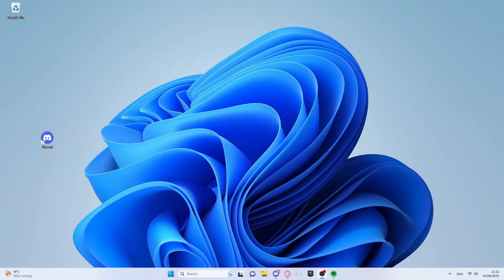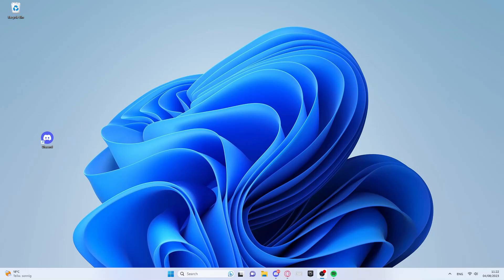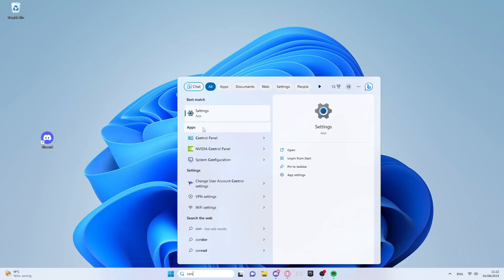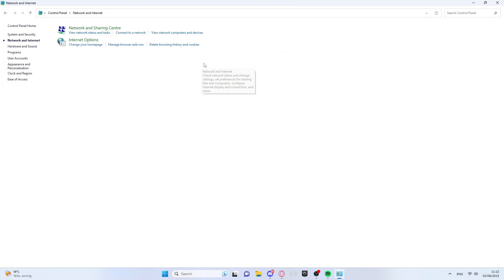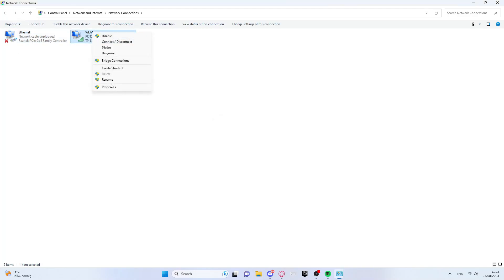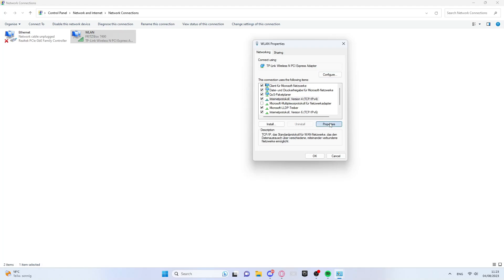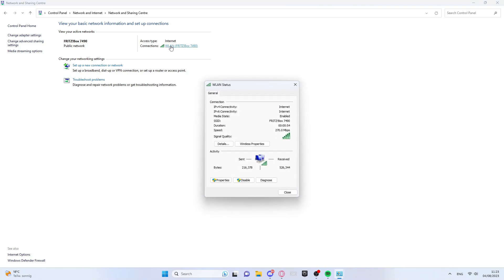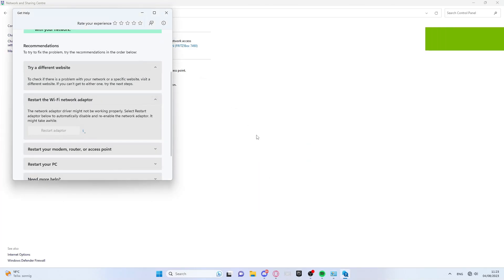COD Modern Warfare 3 How to Fix High Ping or Connection Issues Complete Tutorial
Falls ihr Fortnite spielt, tragt gerne meinen Creator Code HOWTO ein. Damit würdet ihr mich mega unterstützen. Danke an jeden!

- Mein Setup:
* Gaming Monitor
* günstiger Zweit-Monitor
* Lautsprecherfür den PC
* Gaming Stuhl
* Schalldämpfung für bessere Audio

Ich erhalte ich eine Provision bei eurem nächsten Amazon-Einkauf, wenn ihr auf einen der Links klickt. Es entstehen dadurch keine Mehrkosten für euch und ihr könnt meine Arbeit auf diesem Weg kostenlos unterstützen. Vielen Dank!

- Abo & Like würde mich sehr supporten! Danke für eure Unterstützung.

Quelle gebogener Pfeil: erstellt von Pixel perfect - Flaticon

Es ist nicht gestattet, diesen Inhalt auf einem anderen Kanal zu teilen -